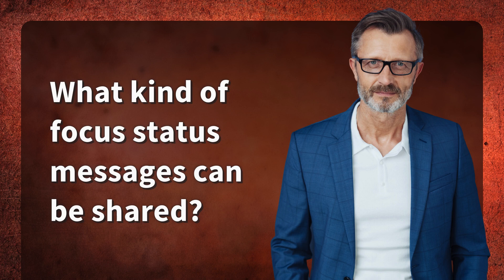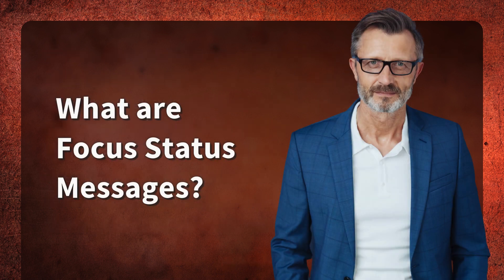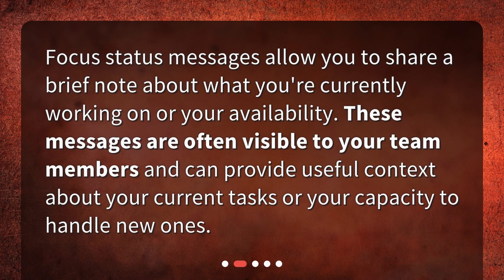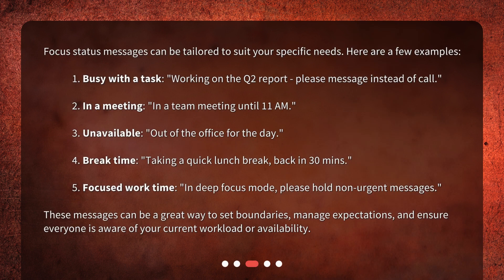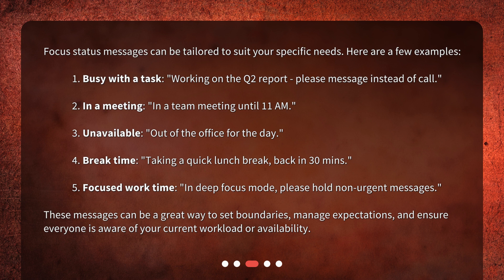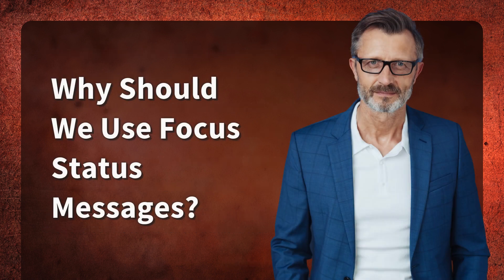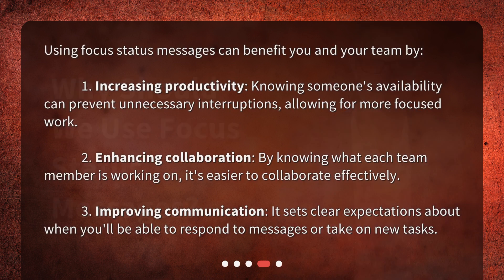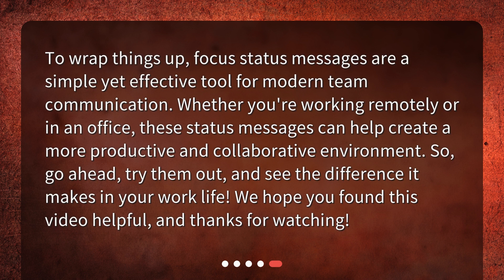What kind of focus status messages can be shared?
Sharing Focus Status Messages: Enhancing Productivity & Collaboration • Discover the power of focus status messages in this captivating video! Learn how these messages enhance productivity and collaboration in the workplace. Find out what focus status messages are, explore examples of how to use them, and understand the benefits they bring to your team. Set boundaries, manage expectations, and boost productivity with this valuable tool!

00:00 • What kind of focus status messages can be shared?
00:28 • What are Focus Status Messages?
00:47 • Examples of Focus Status Messages
01:34 • Why Should We Use Focus Status Messages?